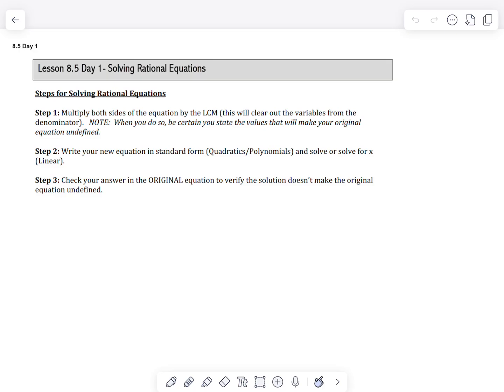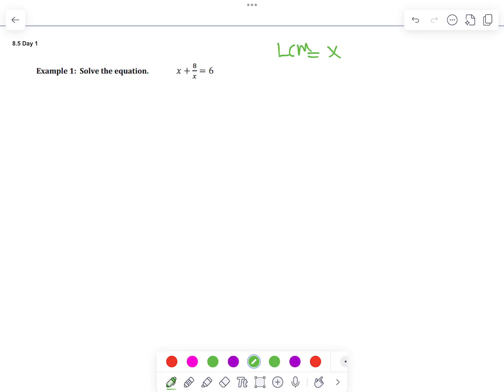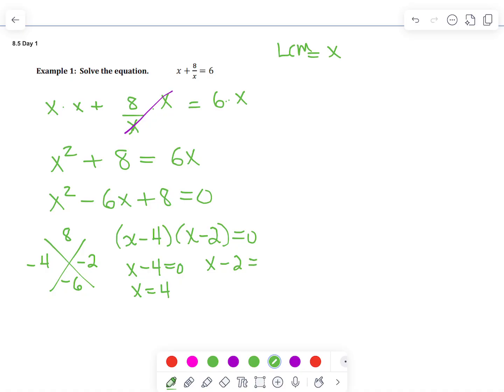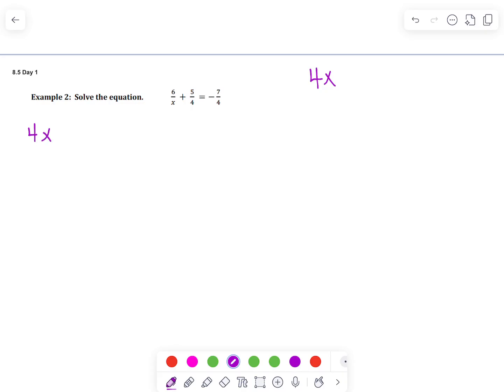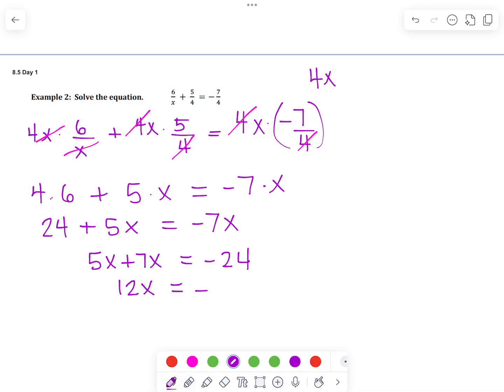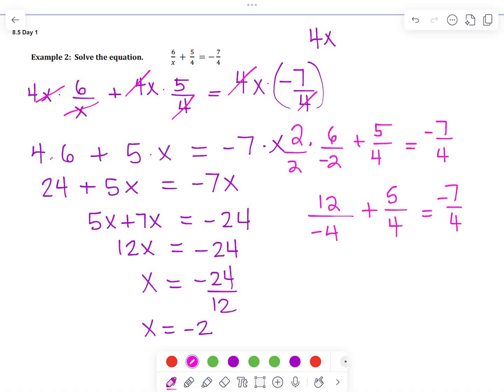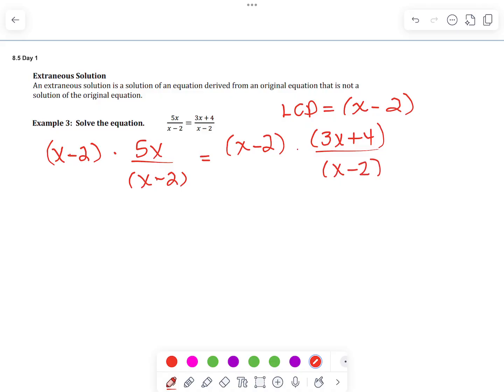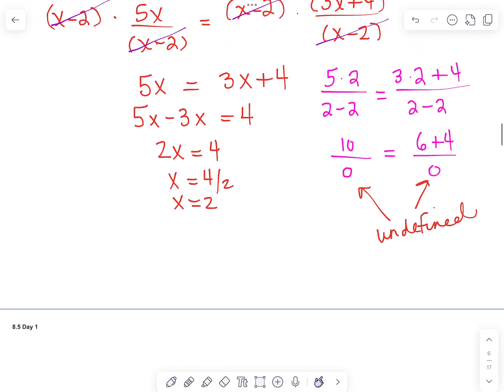Solving Rational Equations